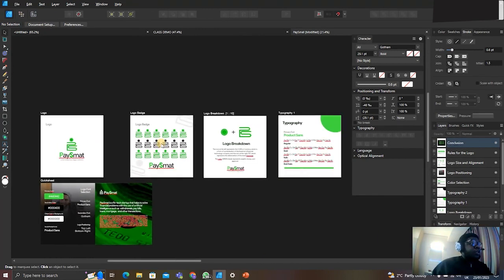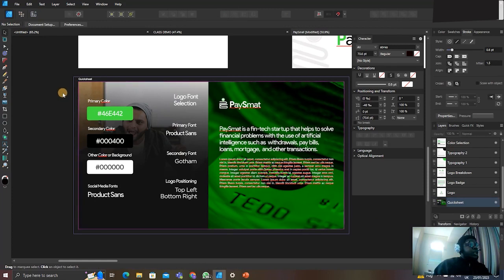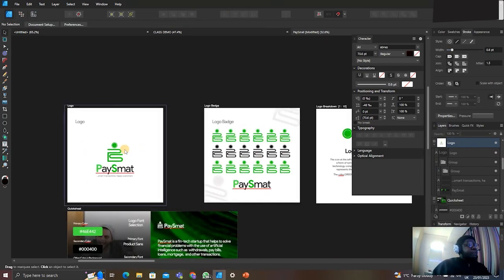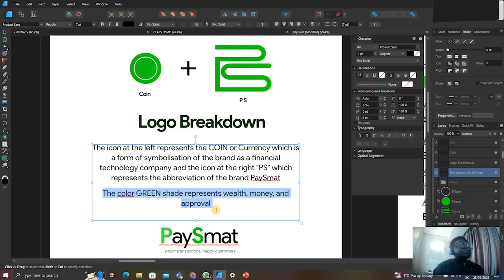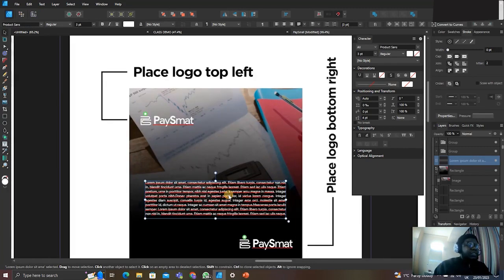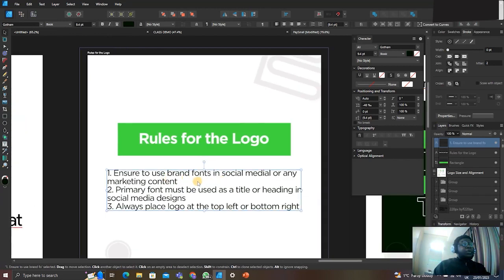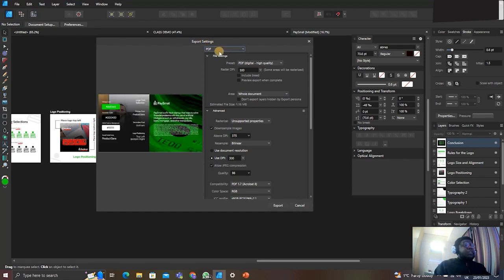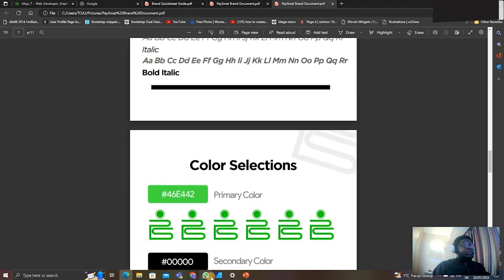Logo and Brand Design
In this session, we covered the important aspects of logo and brand design in the Graphic Design Module. We discussed the Brand Quicksheet, Logo Design, Typography, Color Selection, Logo Badge and Icon, and Logo Positioning. To further enhance your learning experience, you can download the PaySmat.afdesign file from this and the pdf file PaySmat.pdf from this

and follow the instructions on how to install them.